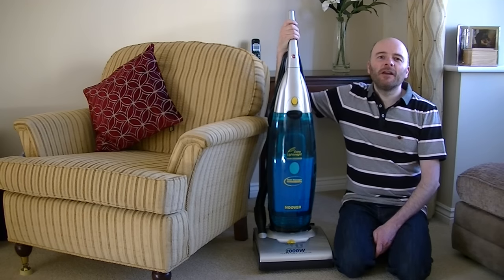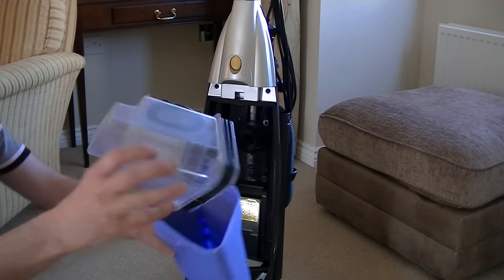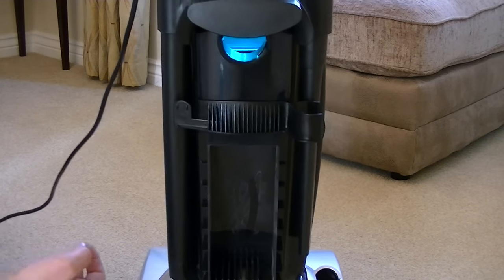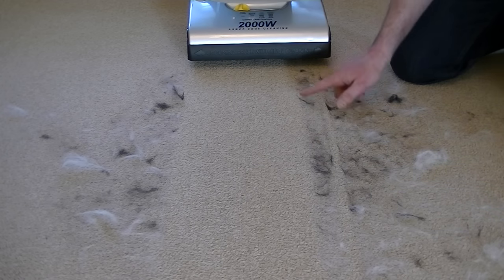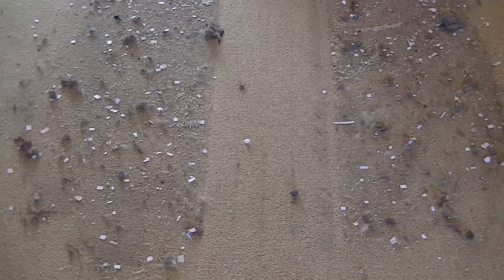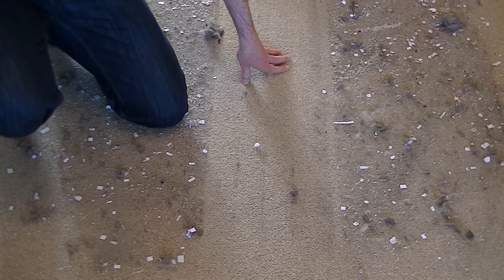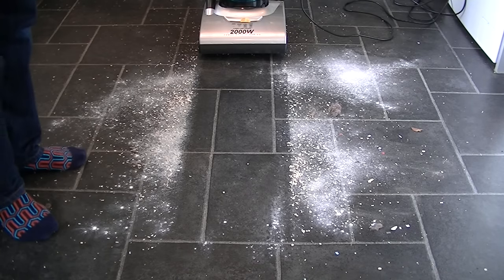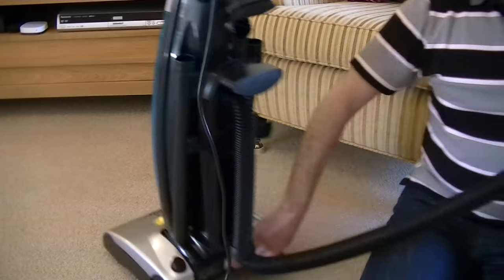Hoover Dustmanager Bagless Upright Vacuum Cleaner Demonstration & Review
After taking you on a guided tour of the features and functions of this bagless Hoover upright, I test it on a variety of surfaces, cleaning up pet hair and all sorts of household dust and dirt.

I first test the Dustmanager on pet hair, followed by a pick up demonstration using various types of dirt on carpet.
Hard floor cleaning is tested next and then I see if the attached hose will reach up a standard flight of stairs.

At the end of the demo, I take a look at the dirt in the bagless container and empty it out onto the carpet before removing it again using the hose.